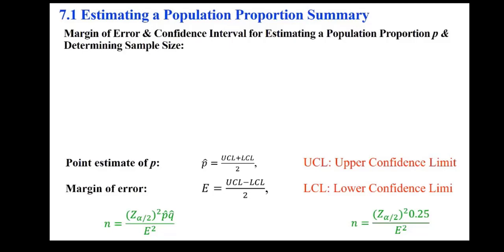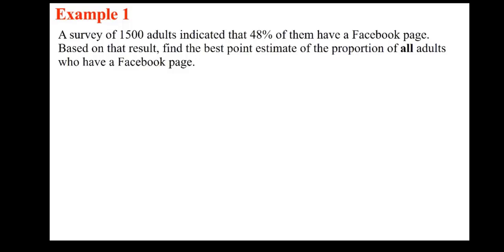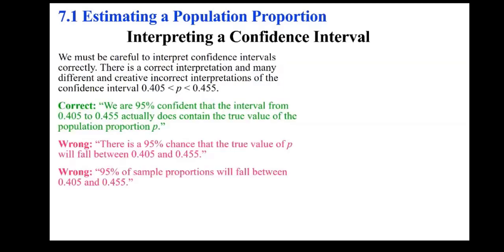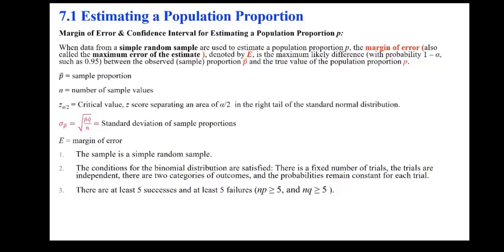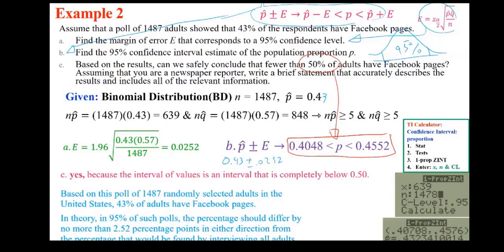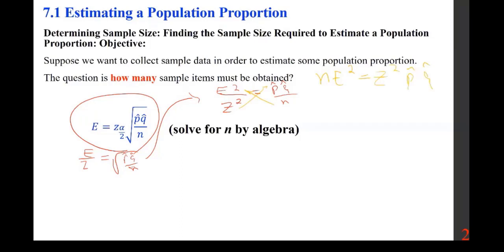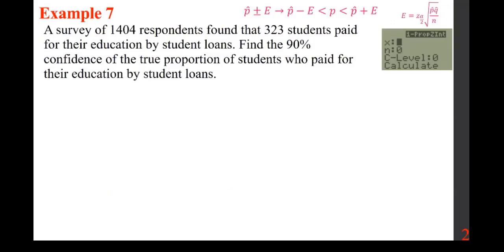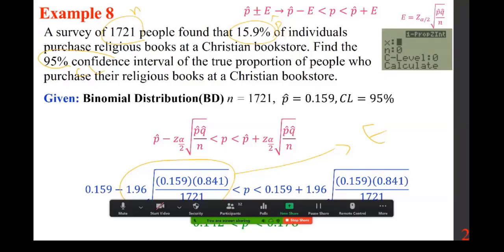Estimating a Population Proportion Summary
Chapter 7:  Estimating Parameters and Determining Sample Sizes
7.1: Estimating a Population Proportion